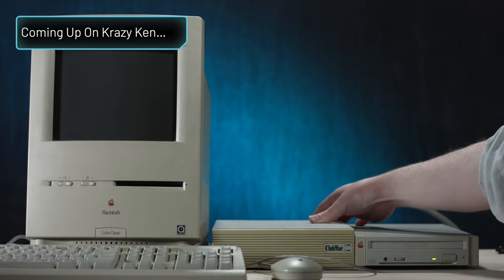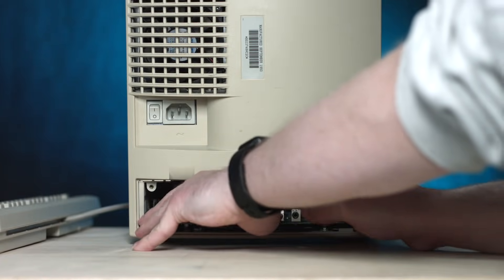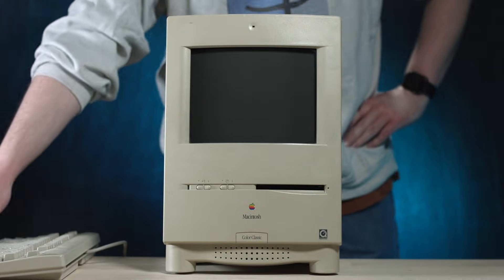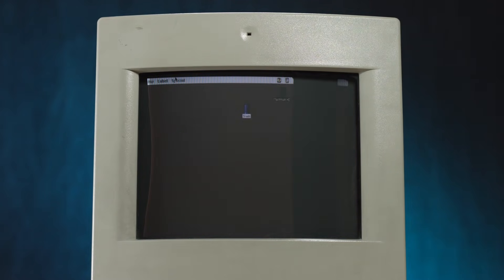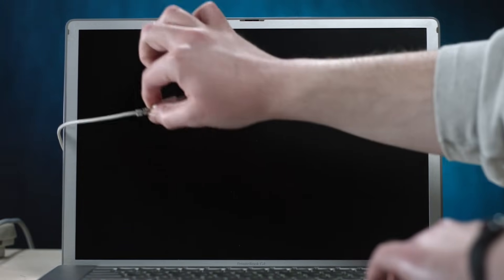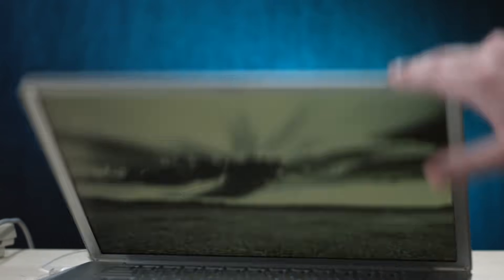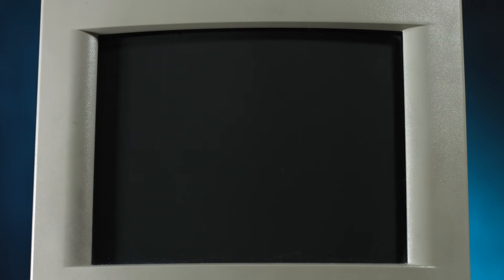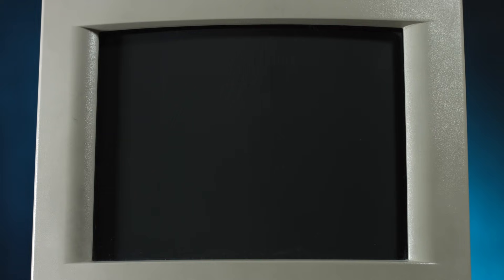Macintosh Color Classic Logic Board Swap - Krazy Ken's Tech Misadventures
Krazy Ken has a Macintosh Color Classic logic board, and a spare Mystic board. Can he switch them without causing the apocalypse? Nope.

Krazy Ken's Tech Misadventures #86 - Macintosh Color Classic Logic Board Swap